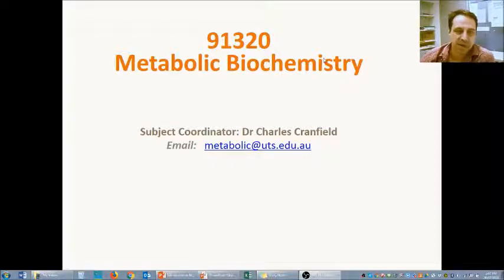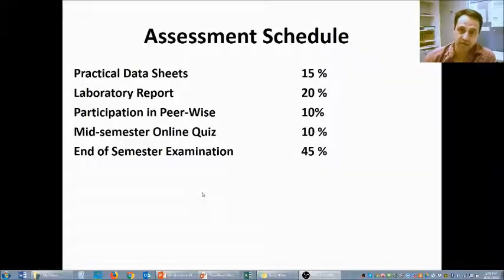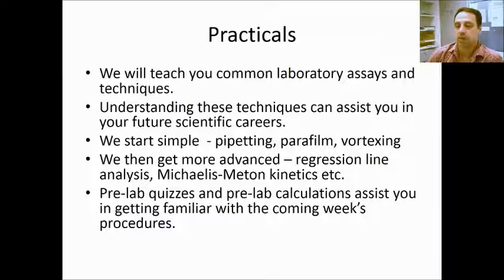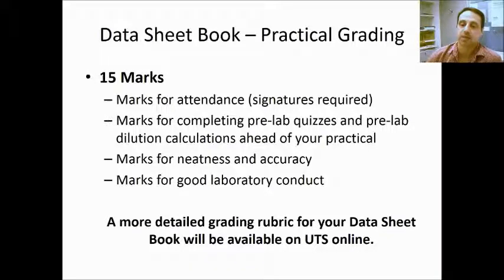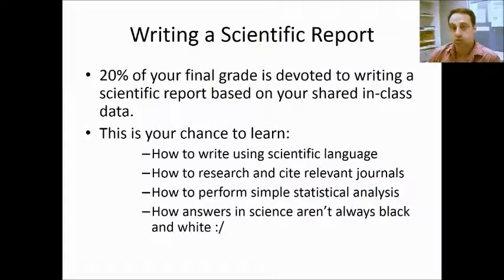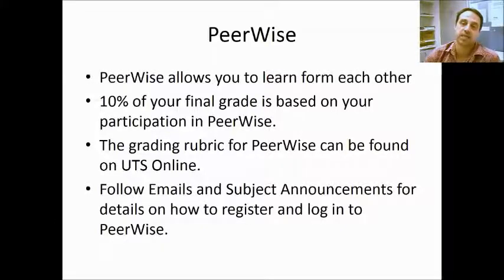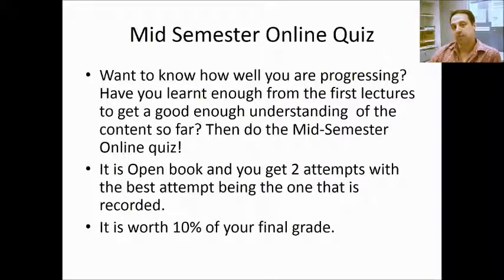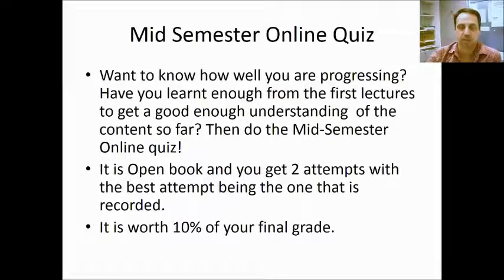Intro to 91320 Metabolic Biochemistry 2018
A brief intro on how students will be graded in 91320 Metabolic Biochemistry in 2018